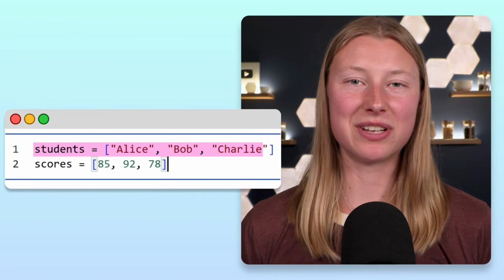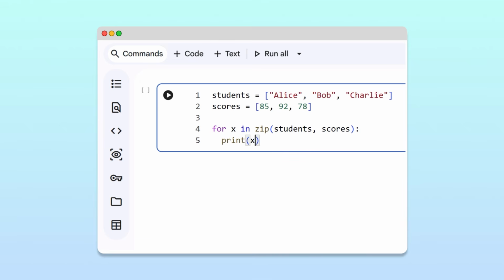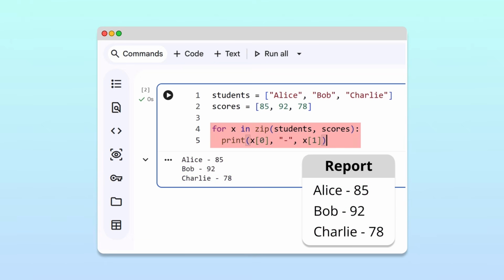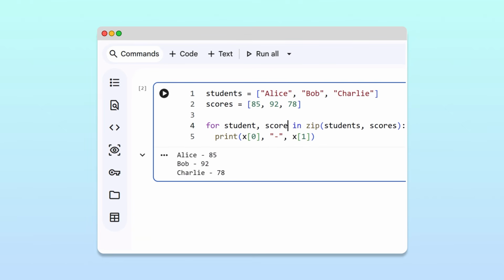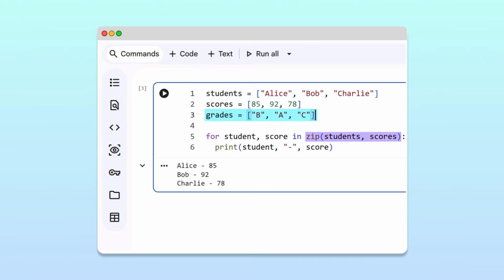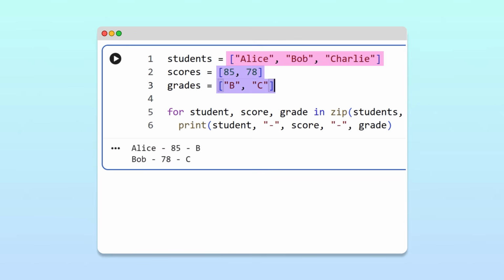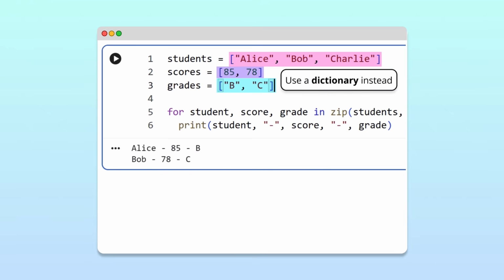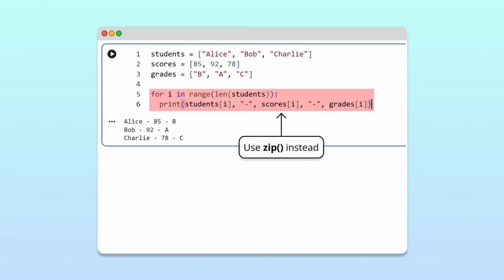Python zip() Function - Visually Explained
🔵 Chapters
00:00 Intro
00:20 Pairing lists with zip
02:54 Zipping three or more lists
03:38 Mismatched list lengths
04:53 The old way: range and len